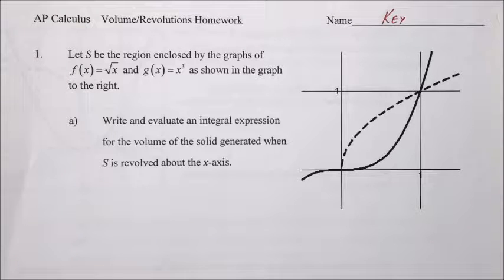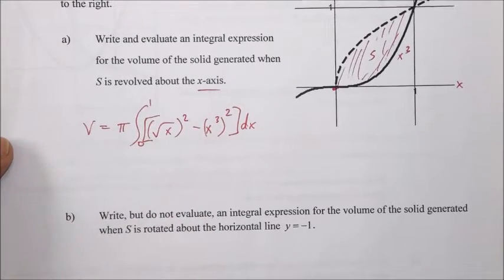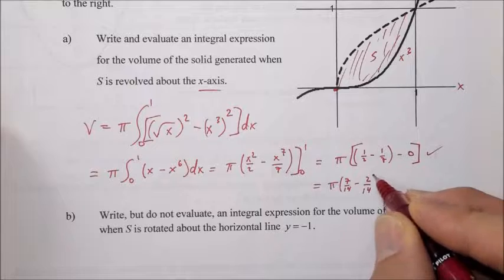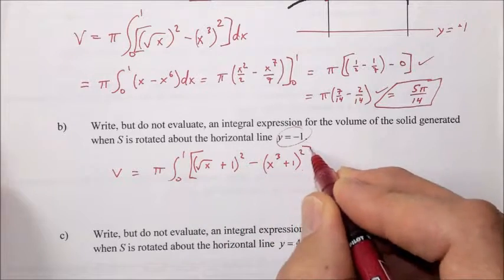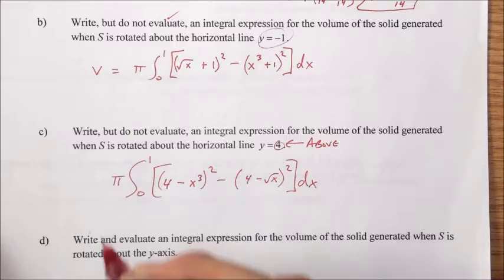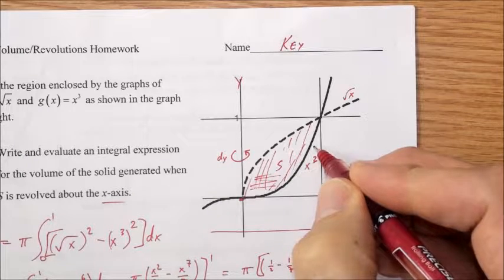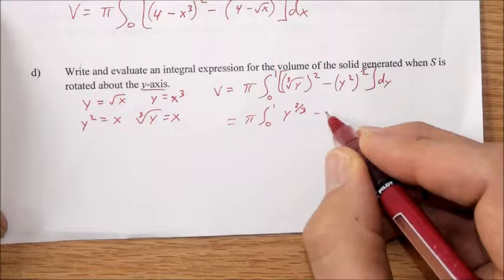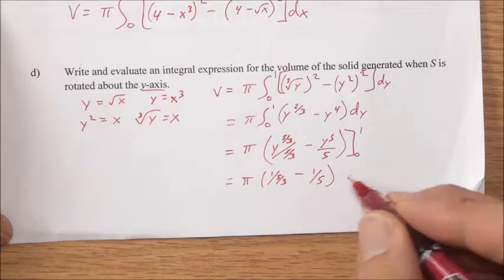Volume Revolutions Assignment Page 1